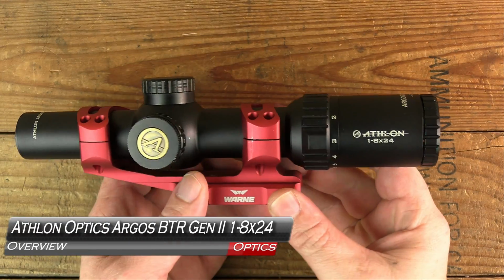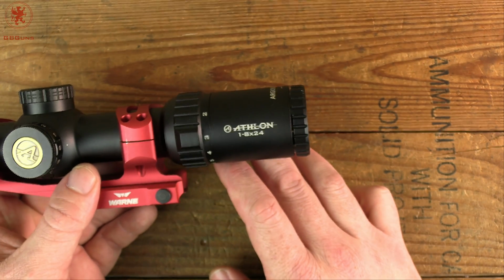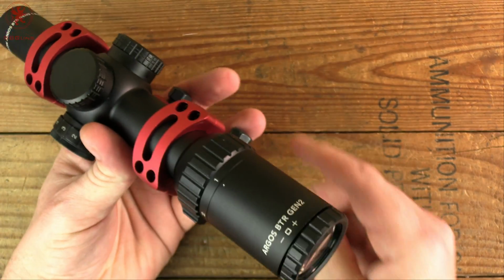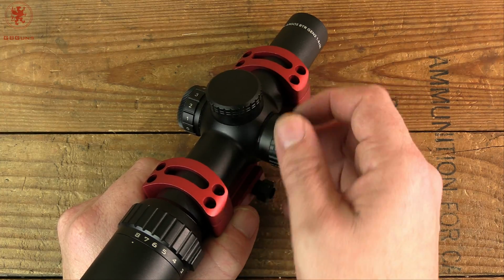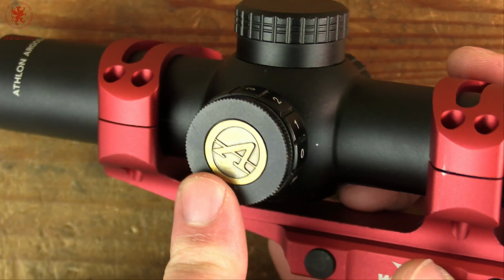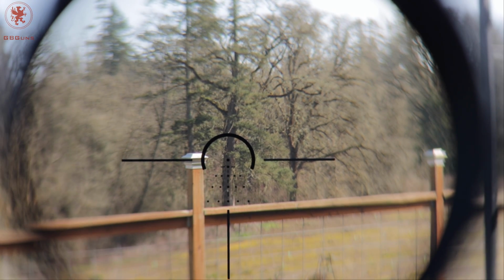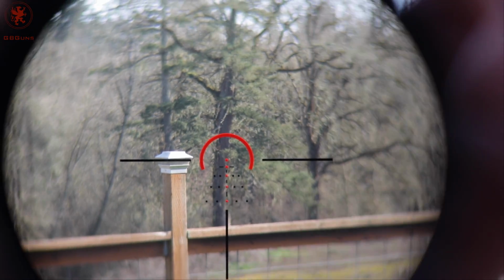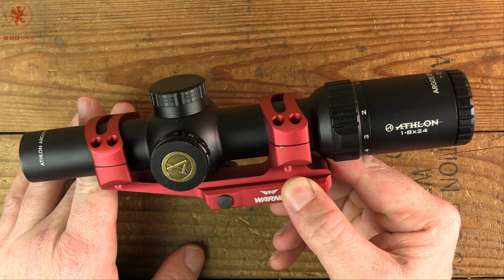Athlon Optics Argos BTR Gen II 1-8x24 Overview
An overview look at the Athlon Optics Argos BTR Gen II 1-8x24